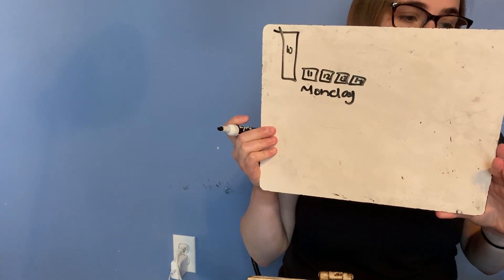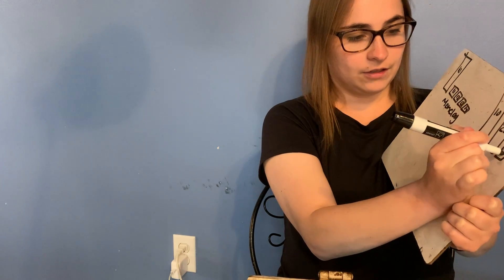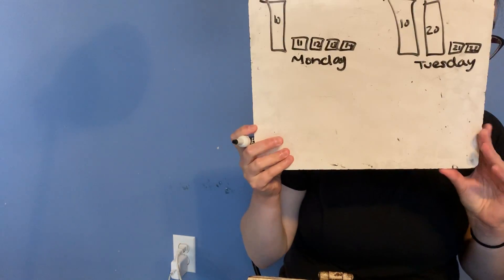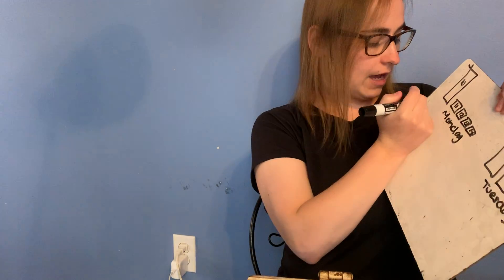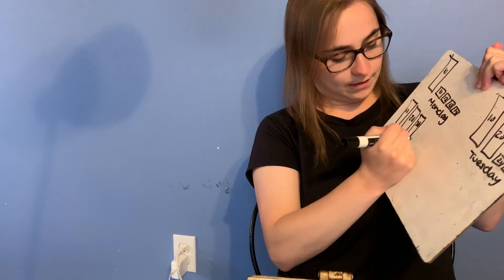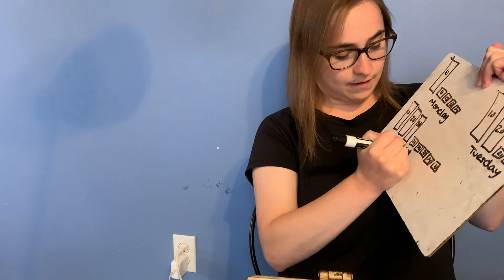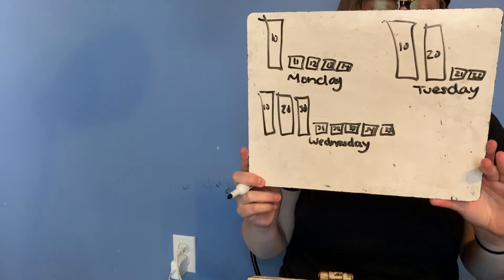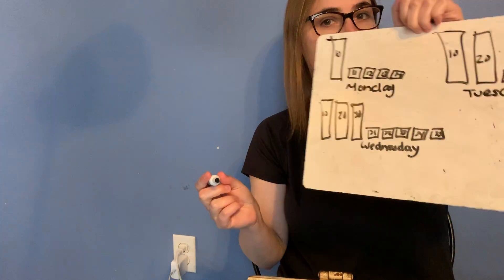Math Problem of the Day- April 23